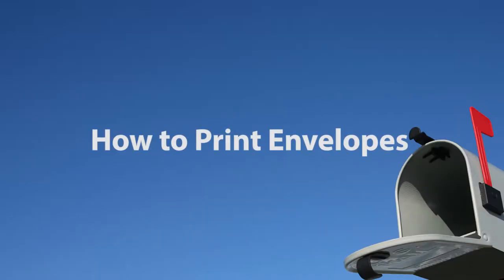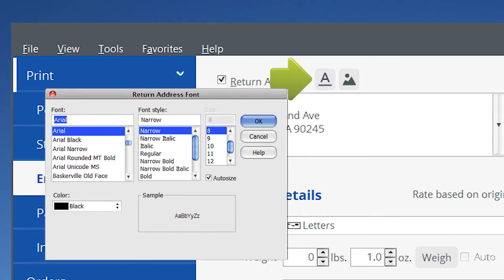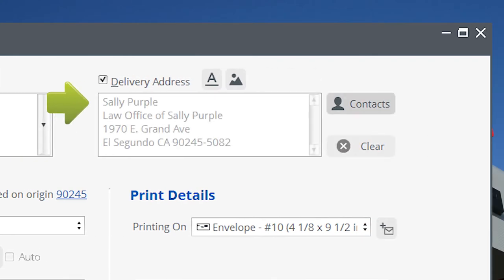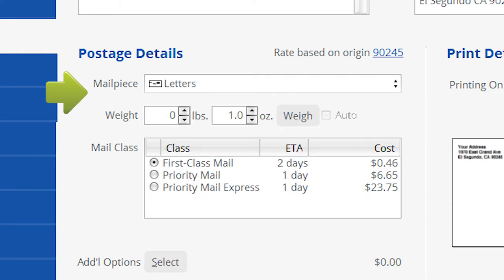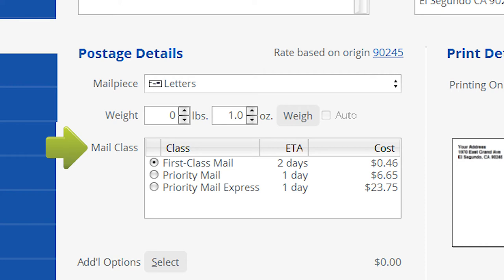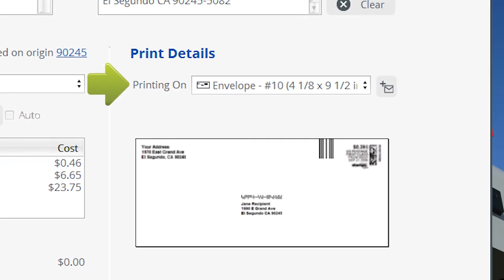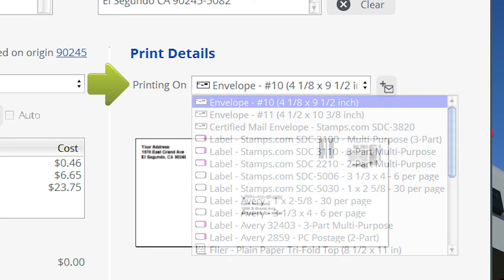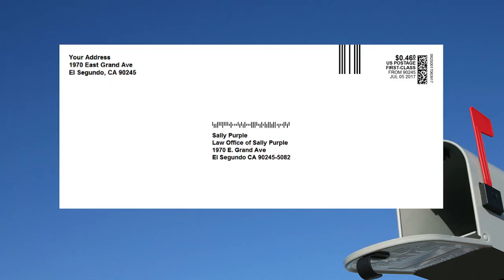How to Print Postage on Envelopes - Stamps.com Software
Updated Video: This video describes how to print USPS postage directly on to an envelope using Stamps.com Software.